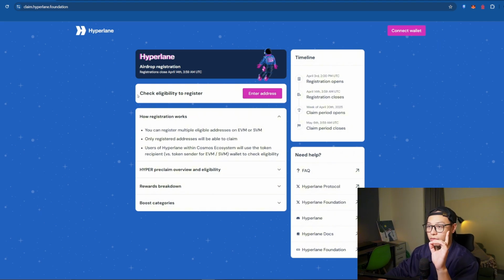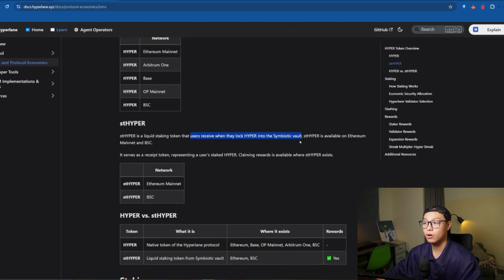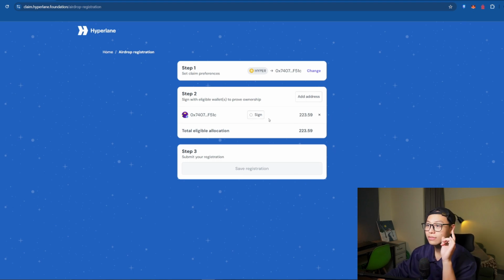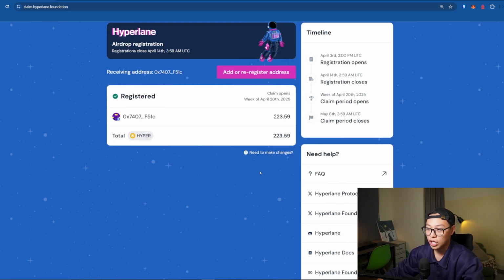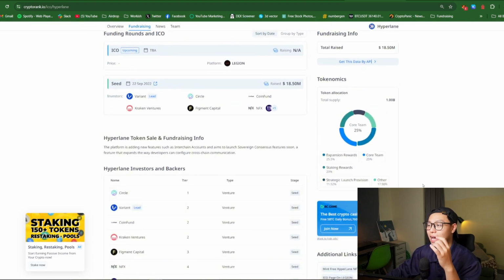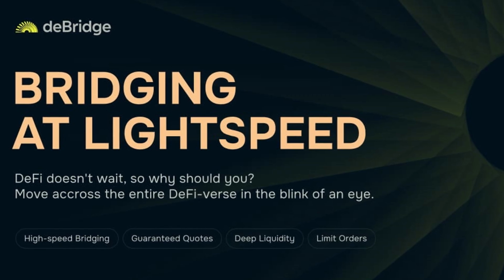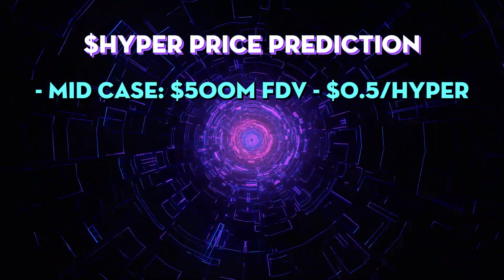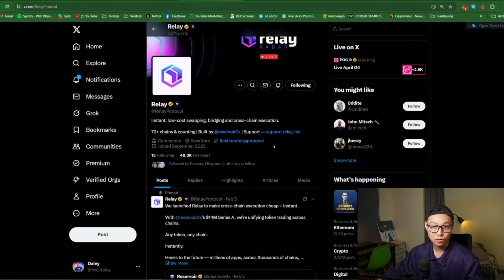I Made MONEY from Hyperlane Airdrop!! $HYPER Price Prediction 2025?!!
Hyperlane just announced their airdrop and you have a few days to register and claim your airdrop. I made MONEY on this airdrop, my cost was a few dollars from bridging. This video, I'll guide you how to claim Hyperlane airdrop, predict the $HYPER token price after listing and give you another "potential" airdrop token similar to HYPER for 2025. LFGGG!!

0:00 Intro
0:35 Hyperlane Airdrop Claim Guide
1:35 What are stHYPER & HYPER tokens
4:00 Important Timeline
5:28 $HYPER Price Prediction
9:10 Another Similar Airdrop 2025
10:10 End